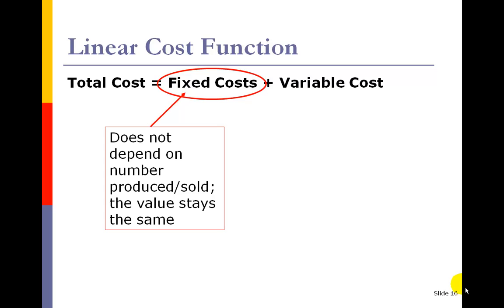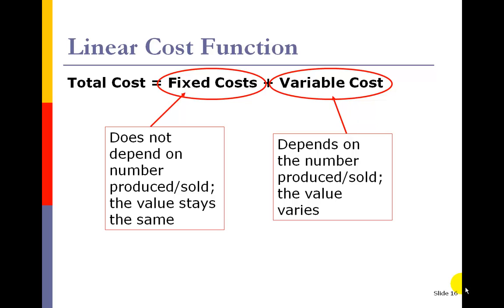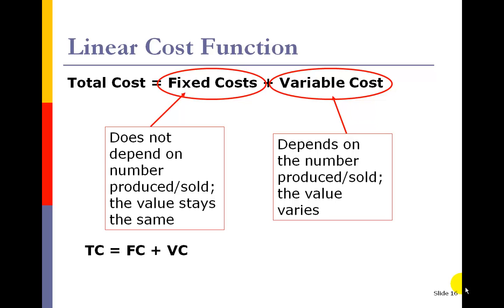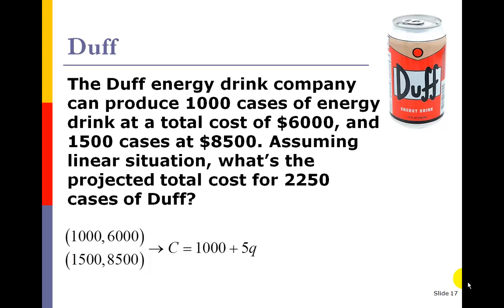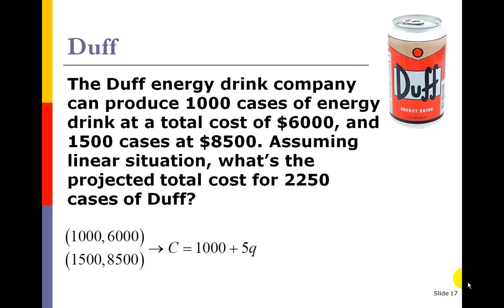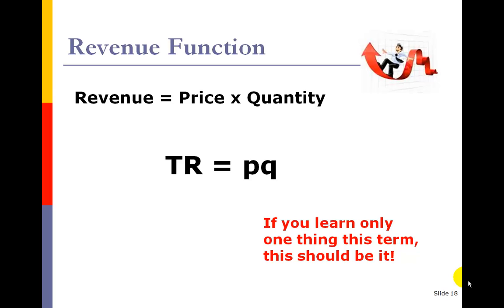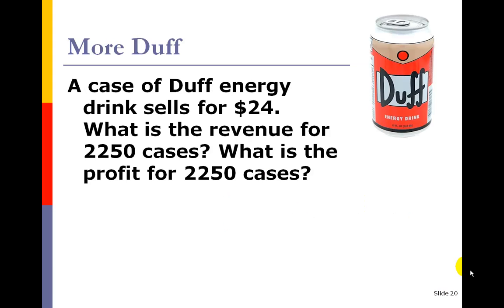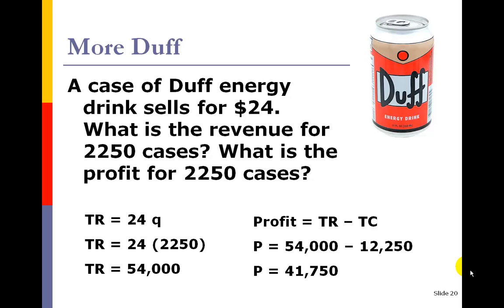Review part 3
linear and economic review part 3